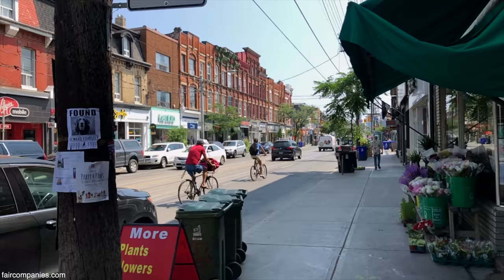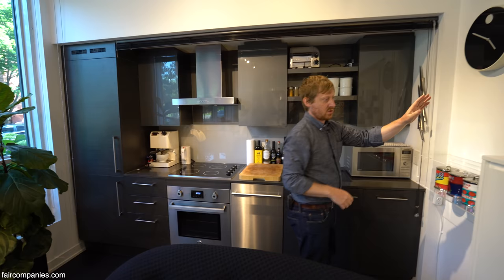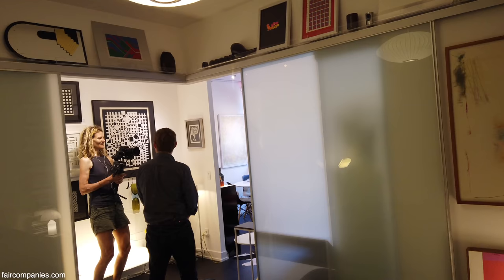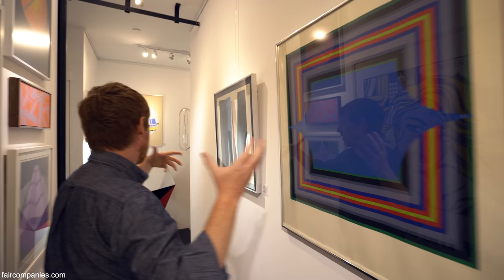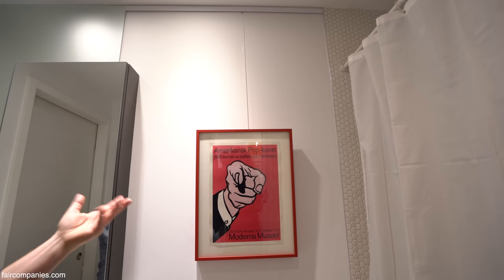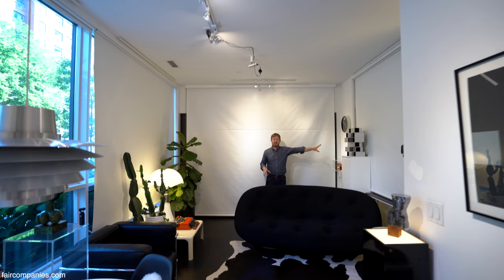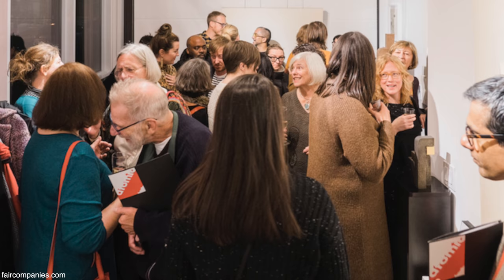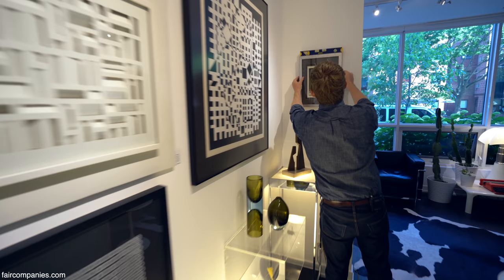Tiny art gallery turns into home via stealth kitchen/bedroom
Lawrence Blairs has hosted up to 90 people in his small gallery and few of them would guess that behind closed doors lie his bedroom and kitchen. Blairs bought the condo because of the good light and high ceilings for hanging art. He added opaque glass sliding doors on a track system to close off the bedroom.

To hide his very slim, compact kitchen, he lowers a white projection screen which not only serves as a blank canvas for art, but also for projecting movies. To divide the space further- for more intimate gatherings- Blairs created a sliding shoji screen with rice paper and barn door tracks.

The entire space is run with thin tracks along the ceiling from which hang transparent nylon cords to mount art; even the bathroom uses the system and Blairs continues his exhibits into the loo to provide a continuous experience. Blairs boasts that his events force a special interaction that is both cultured soiree and intimate house party.